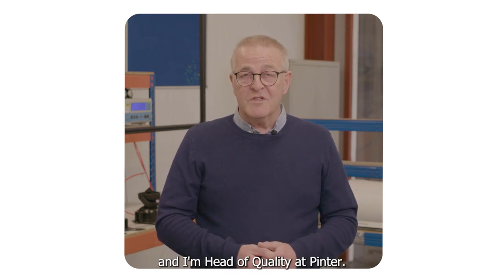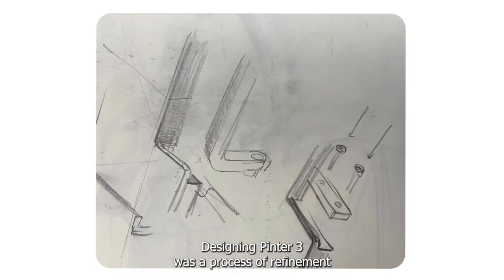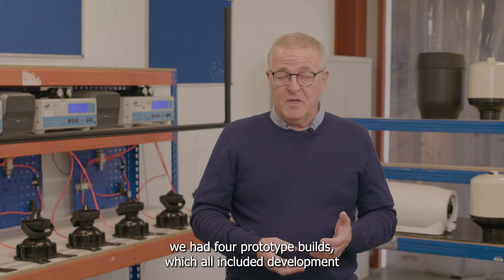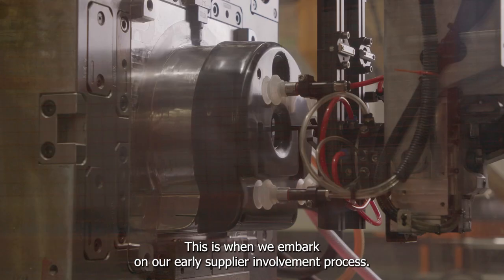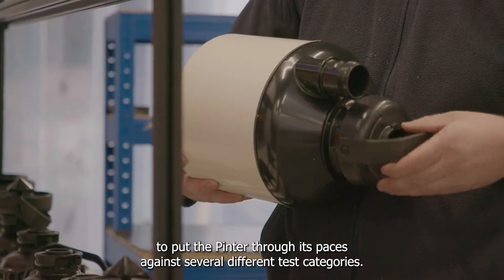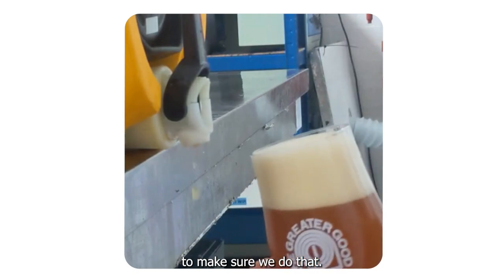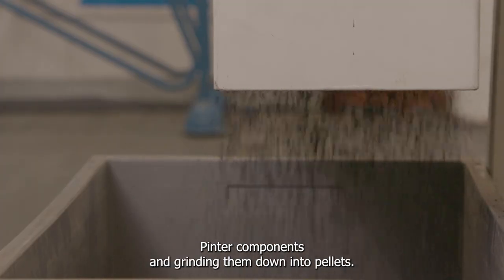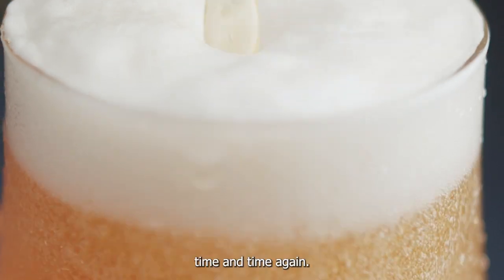Production of Pinter 3 and Active Pour Tap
Pinter 3 comes with a powder coated or pure finish Tap Handle, haptic dial ribbing, a new drainage system and protective material textures. A sleek debossed TPE trim that runs through the body adds an elegant flourish and aids handling.

Each surface and touchpoint has been designed to guide you through the best possible brewing experience, but also to take centre stage at your next gathering.